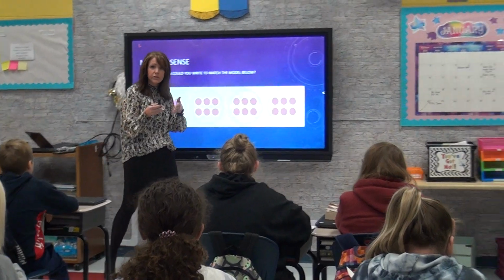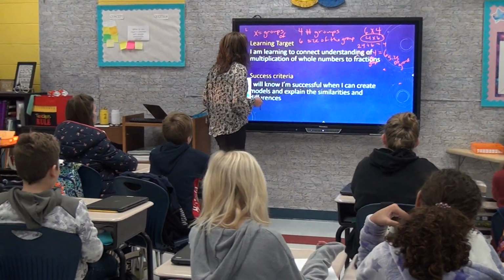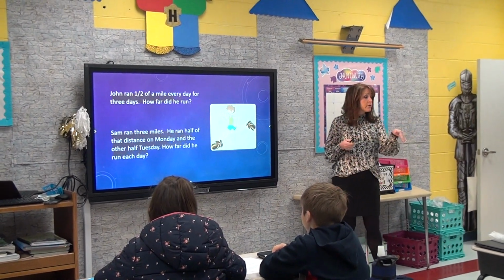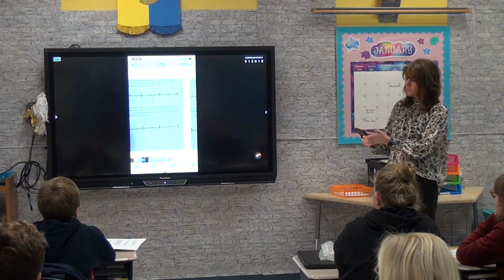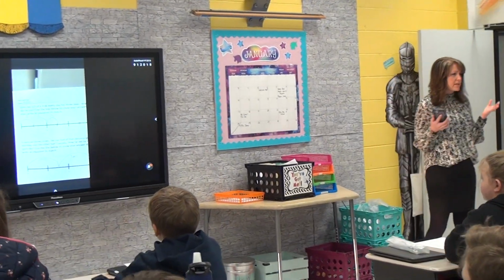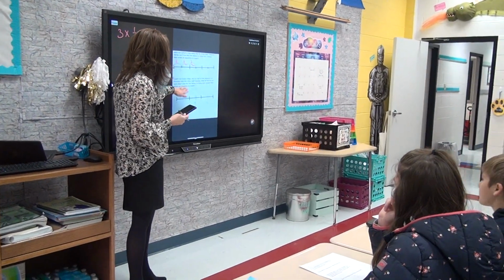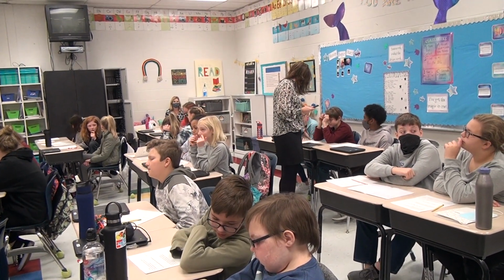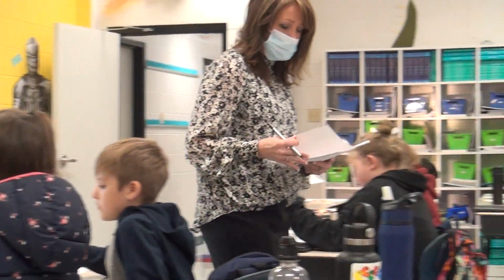Hopewell 5th Grade